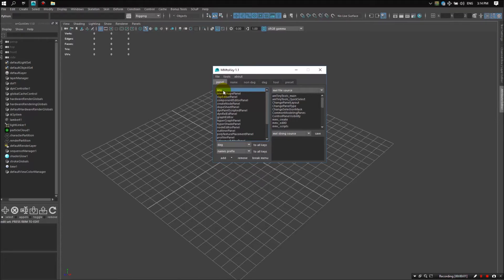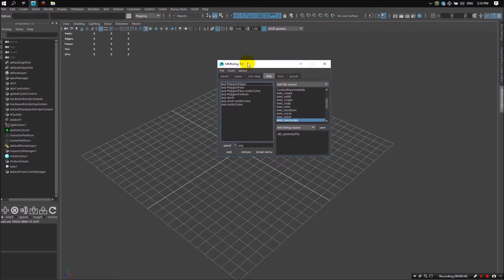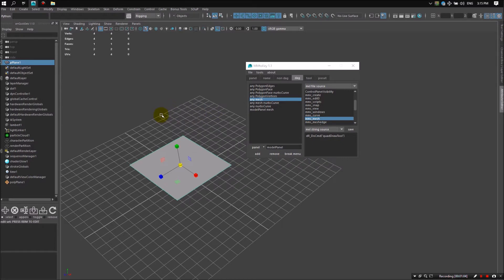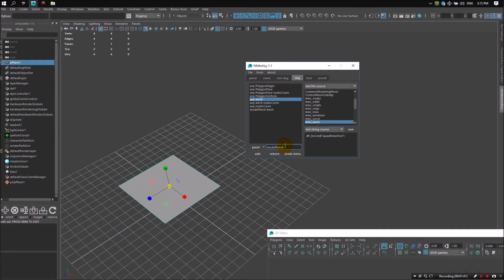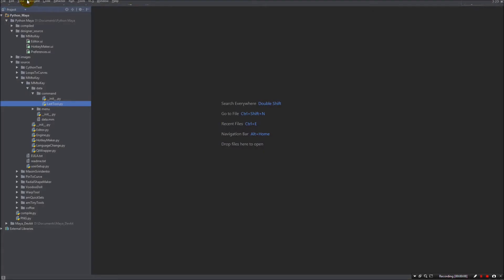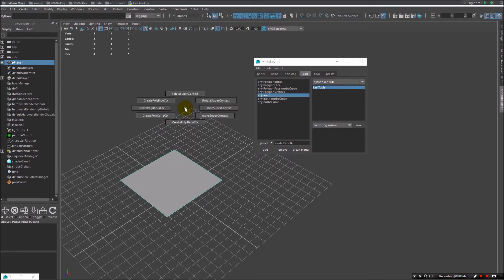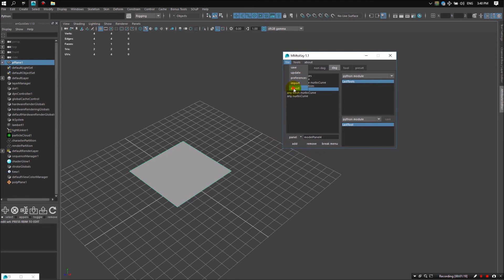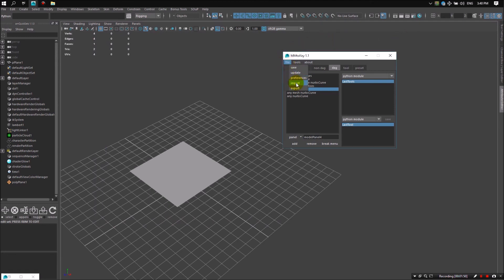MMtoKey 1.1 - Maya script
Marking menu manager for Autodesk Maya